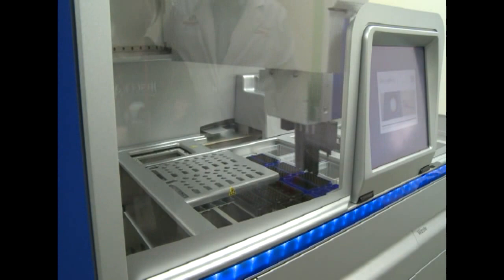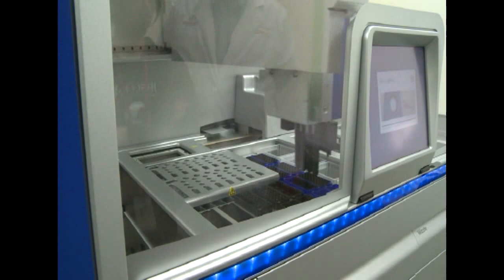Doctor-Genetics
Studio copy of Feb. 21, 2012 report for KSA2, Saudi Arabian, English-language television.

Intro: Dr. Marshall Summar is a leading American scientist using
modern genetics science to find new ways to diagnose and treat
diseases. Last month, (January) Dr. Summar spoke at the Arab Health
Congress, in Dubai, UAE, on advances in the use of genetics to treat
diseases in children. He recently returned to the United States, and
spoke with KSA2 from the Children's National Medical Center -- a major
children's hospital in Washington DC, where he is Chief of the
Division of Genetics and Metabolism.

Cue:

Marshall Summar, MD, Chief of the Division of Genetics and Metabolism,
 Children's National Medical Center, Washington DC